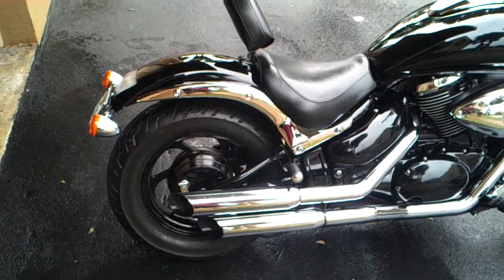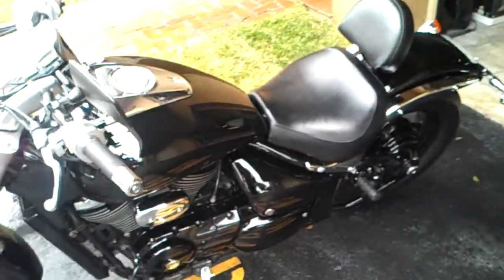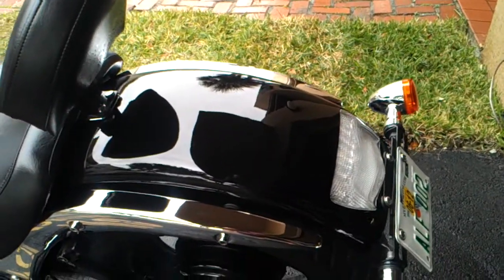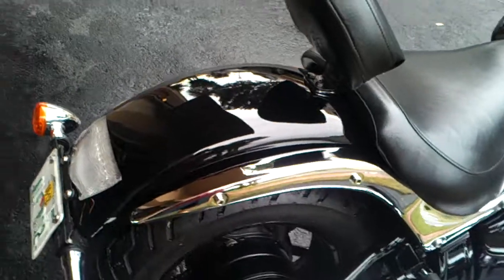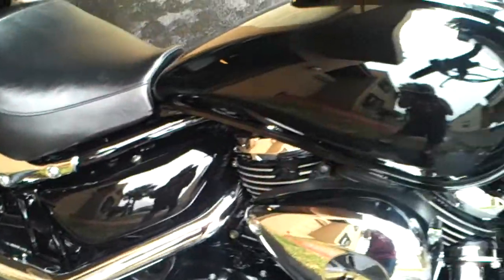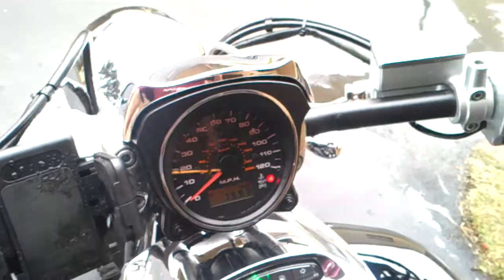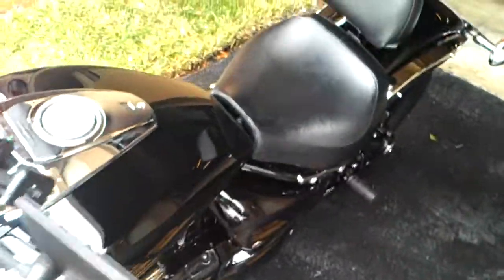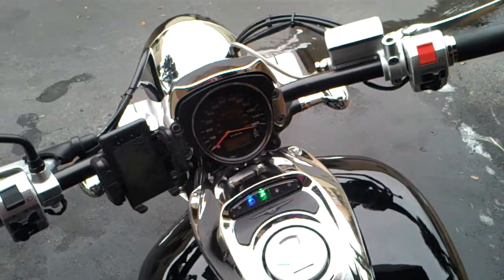M50 Suzuki 2006